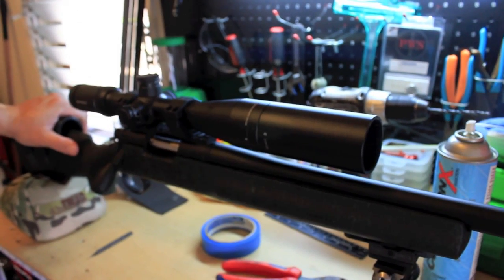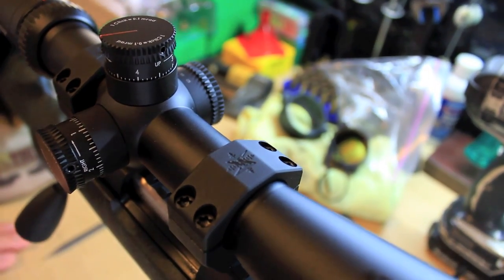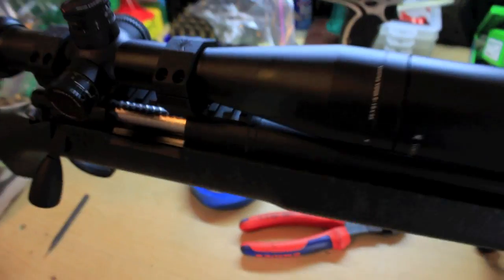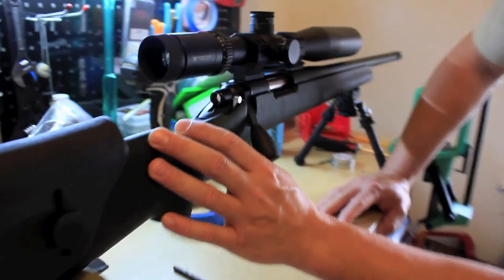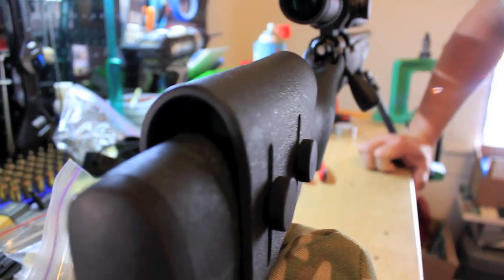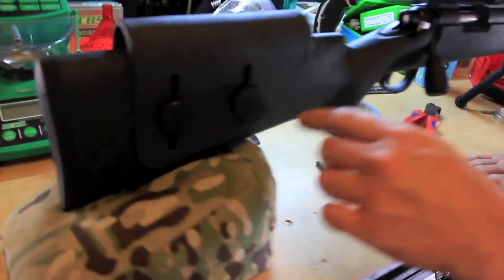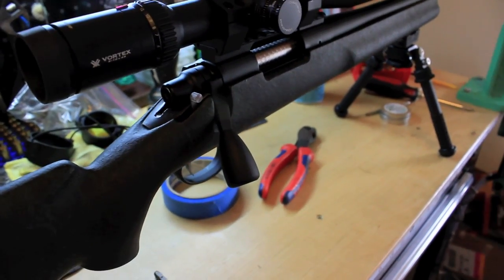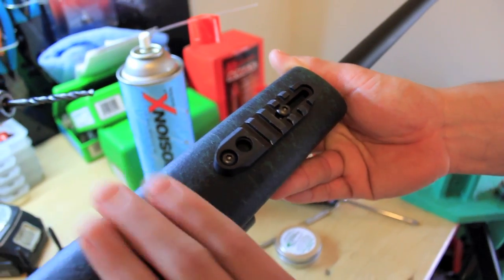Remington 700 mil-spec 5R .308 win Detailed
Here is a detailed look at a Remington 700 5R in .308 win. This particular rifle has been upgraded. In addition to the overview of this rifle, range footage is added showing several 800 yard estimated shots. The estimation was based on Knights armaments Bullet-Flight L2 software.